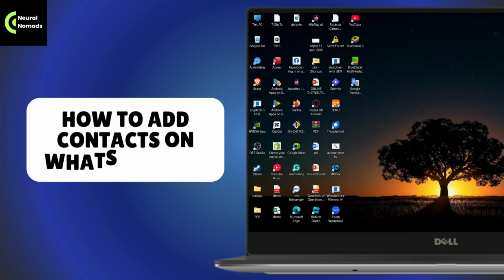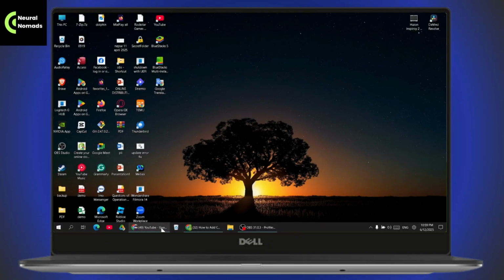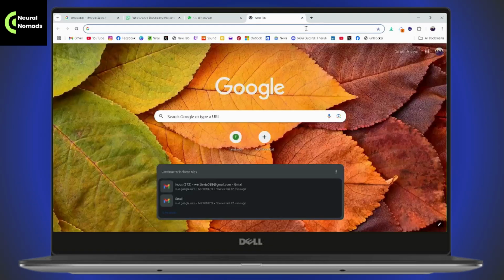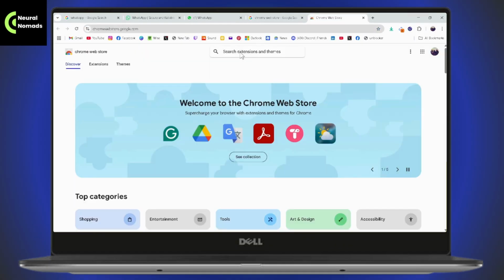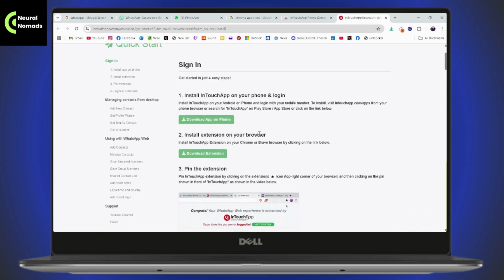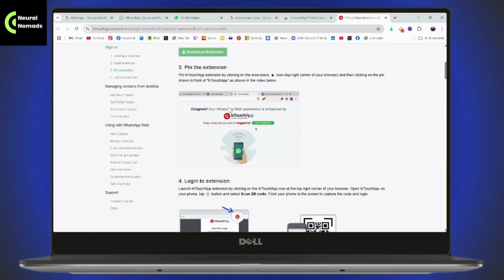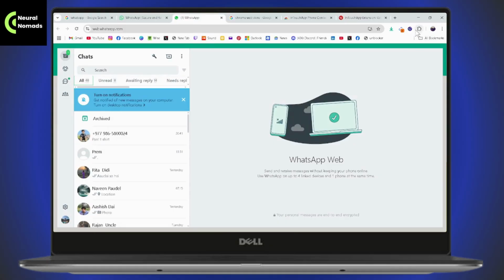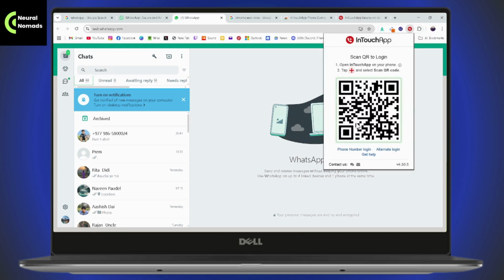How To Add Contacts On Whatsapp Web (EASY GUIDE)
Want to add new contacts directly from WhatsApp Web? In this easy guide, you’ll learn how to add contacts to WhatsApp Web using the InTouch extension. Since WhatsApp Web doesn’t support adding contacts by default, we’ll show you how to install the required Chrome extension, connect your phone, and start saving new contacts right from your browser.

✅ Add contacts directly on WhatsApp Web
✅ Sync with InTouch app on your phone
✅ Works on any desktop browser (Chrome recommended)